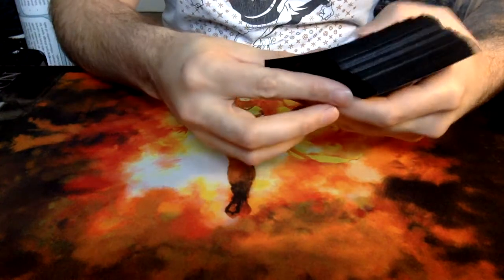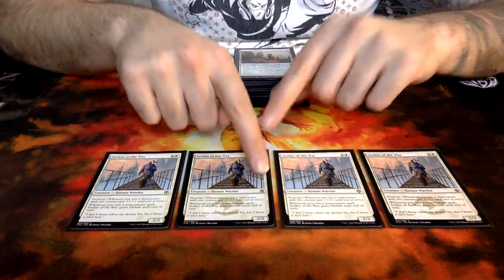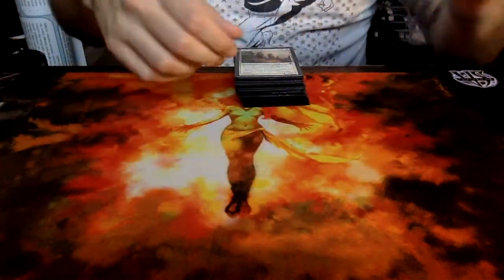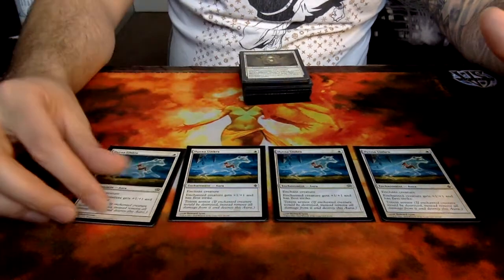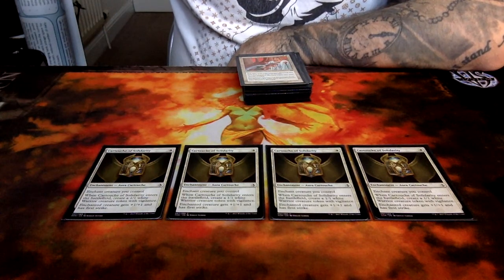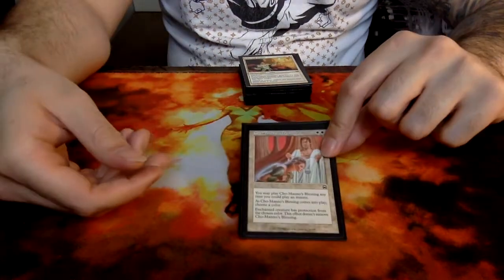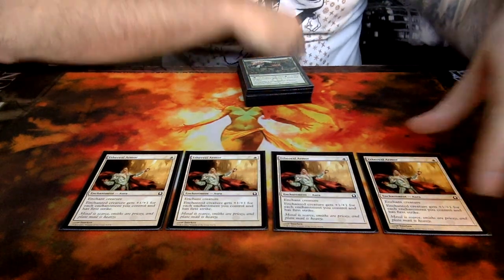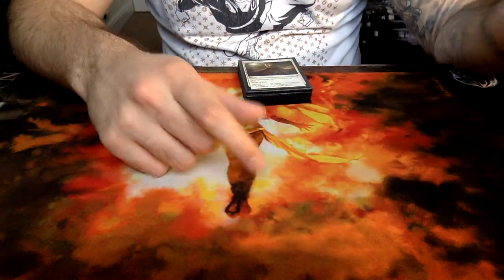Pauper Mono White Heroic Deck | Magic The Gathering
A lot has been said about this deck in the past few months, so I thought I'll show you the actual cards in question! Here you have it, a paper pauper heroic deck explained! Shout out to the Prof at Tolarian Community for drumming up interest for pauper as it is a great format to play!